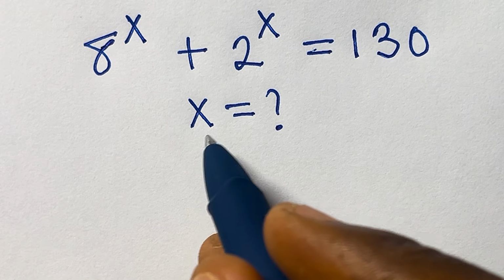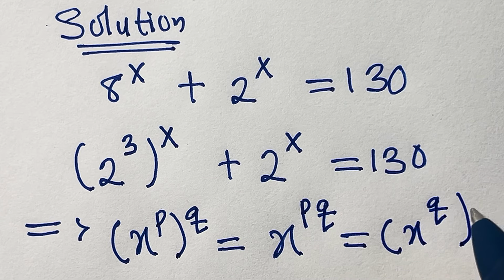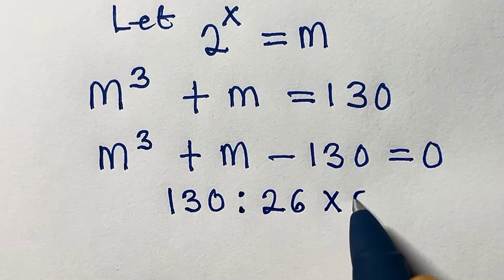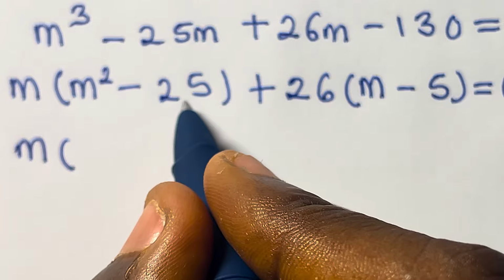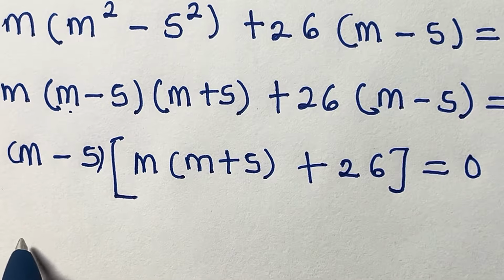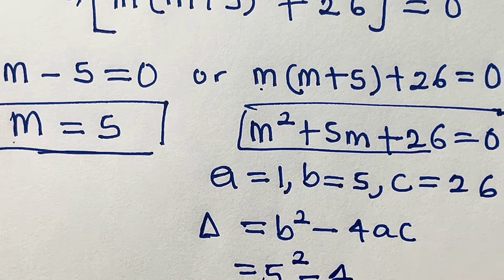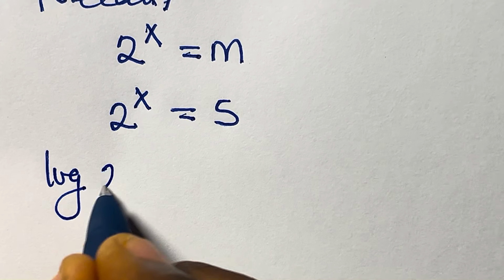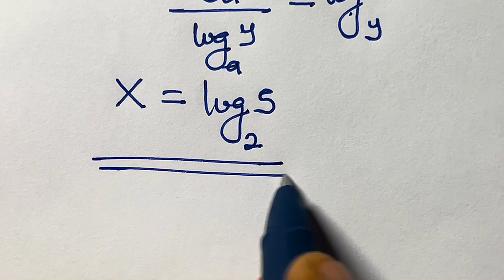How to Solve This Deceptive Exponential Equation | 8^x + 2^x = 130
🔓 Welcome back to the Math Vault. Today we tackle 8^x + 2^x = 130. This problem tests your ability to recognize powers and use substitution to turn a difficult exponential into a manageable cubic equation.